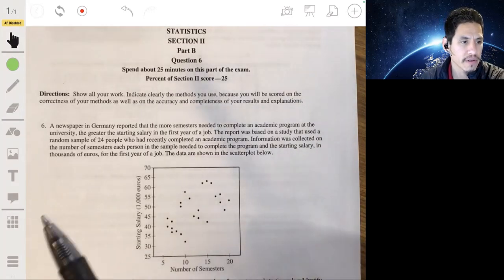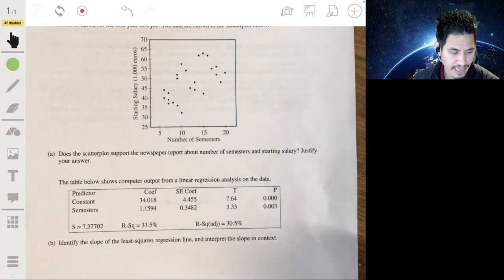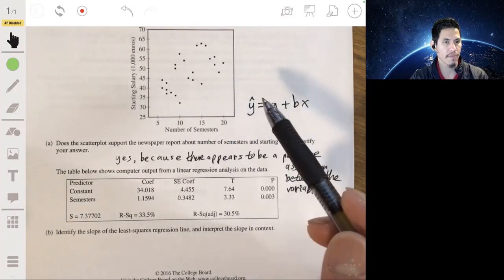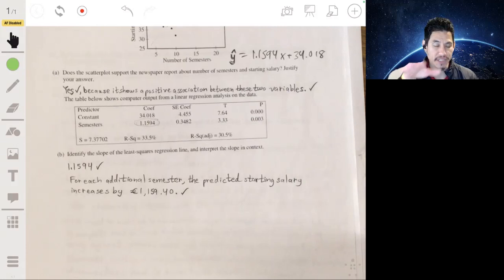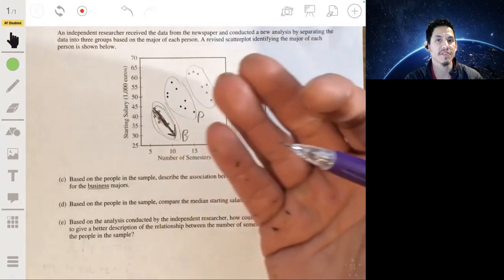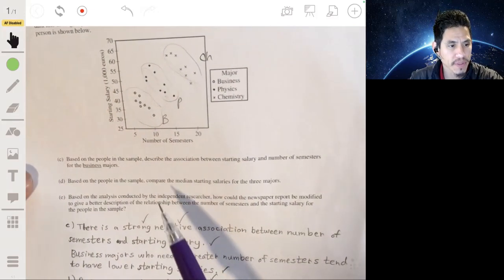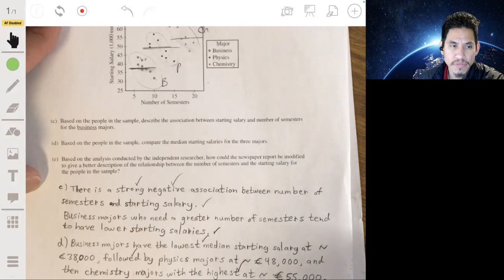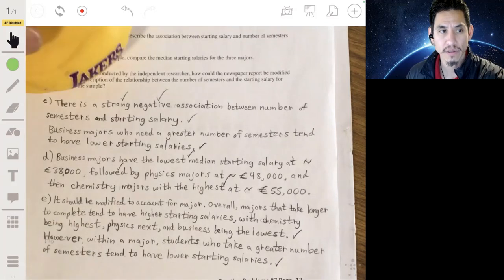2016 AP Statistics Exam Free Response Question #6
In this video I go over FRQ #6 from the Free Response Section of the 2016 AP Statistics Exam.